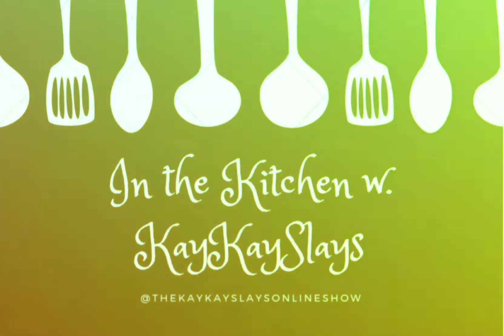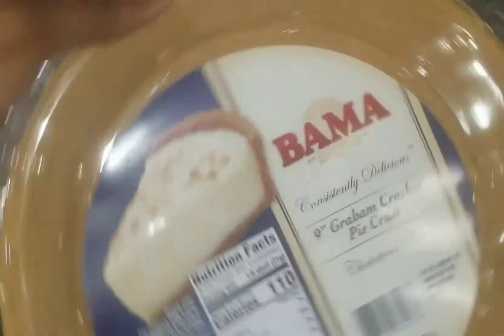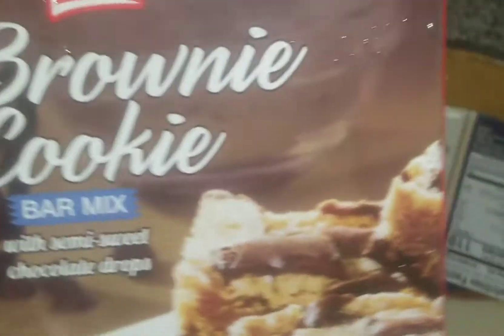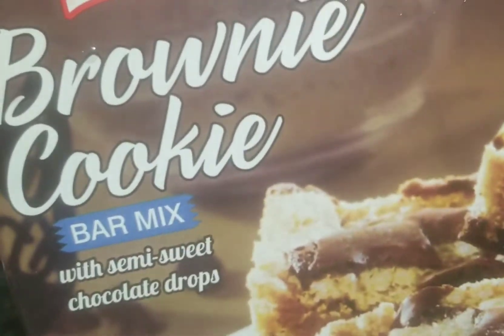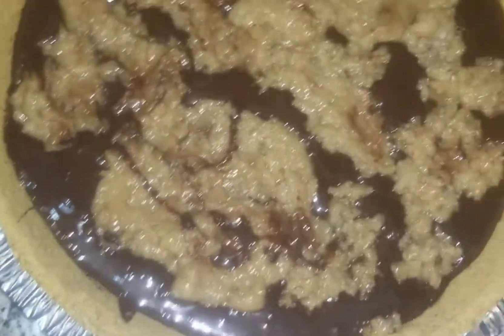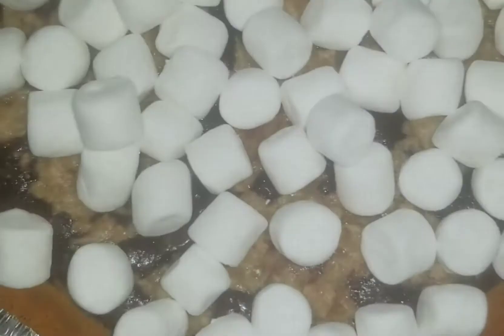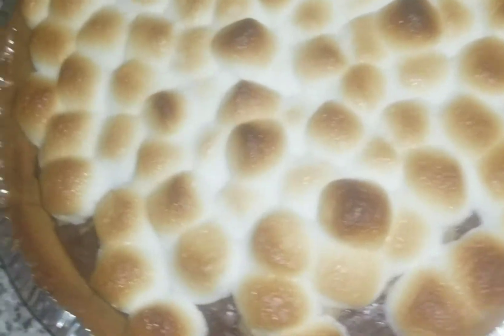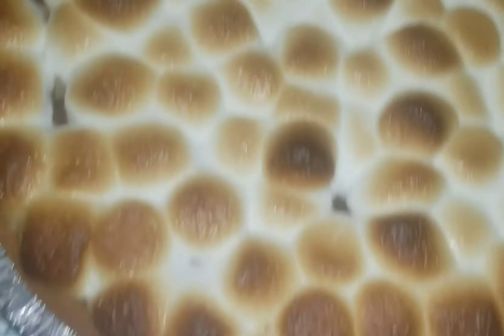In the Kitchen w. KayKaySlays | Brookie Smores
Hey Guys! This is my first episode of "In the Kitchen w. KayKaySlays" and I tried "Brookie Smores". This recipe was super easy and you guys should try it! If you do, let me know how it works out for you in the comments.

PRODUCED BY ARKH INC. MEDIA COMPANY